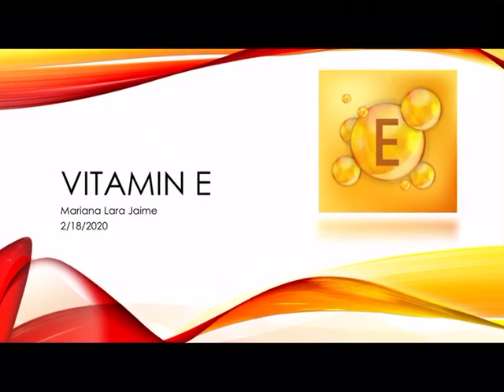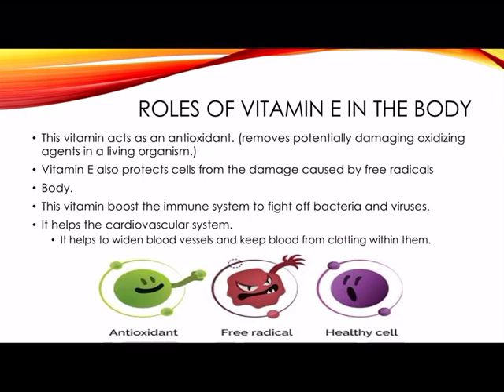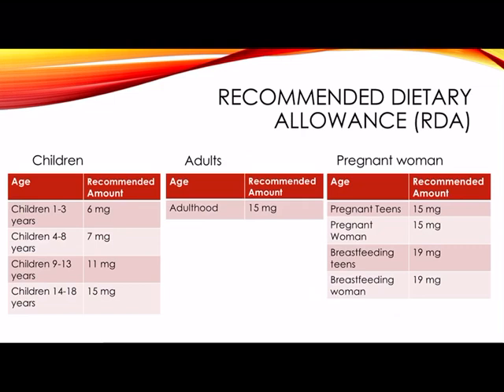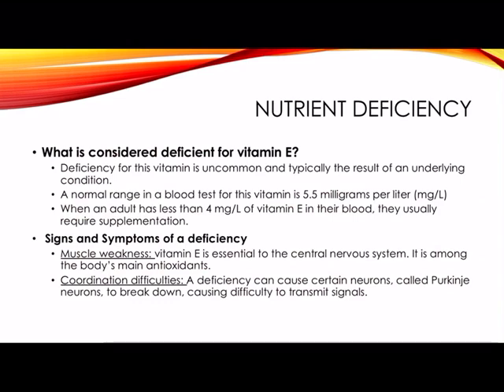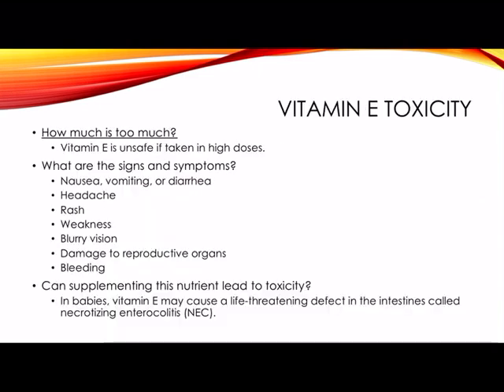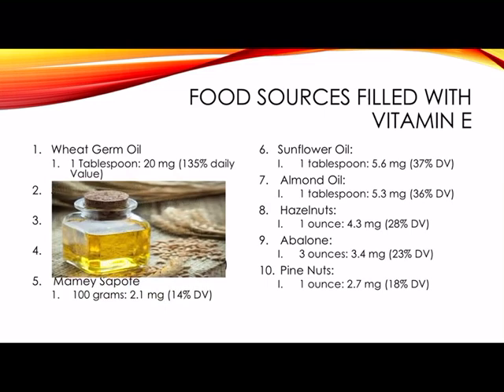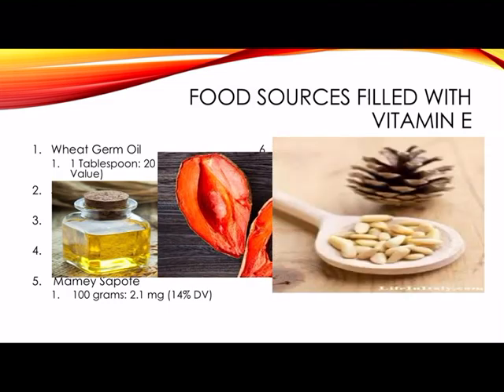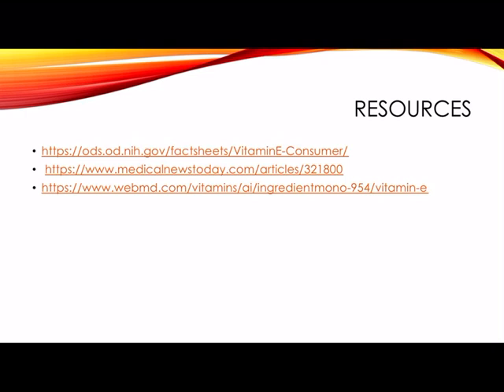Vitamin E presentation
For nutrition class